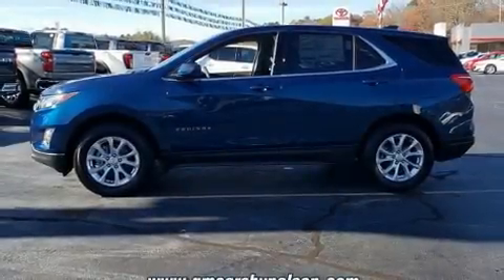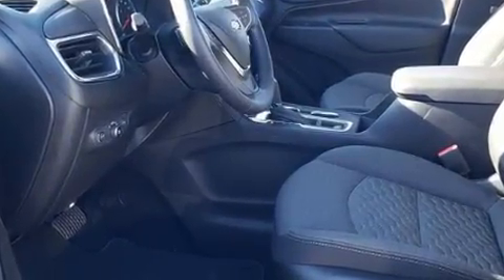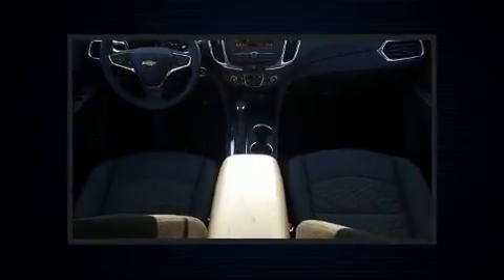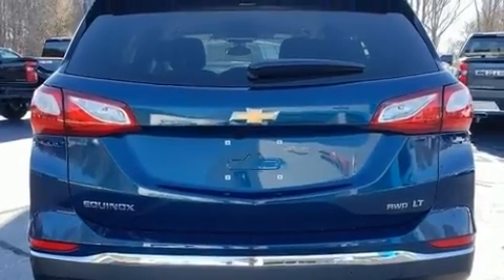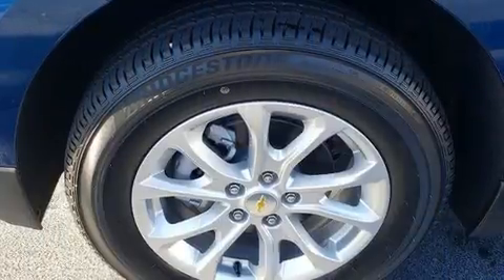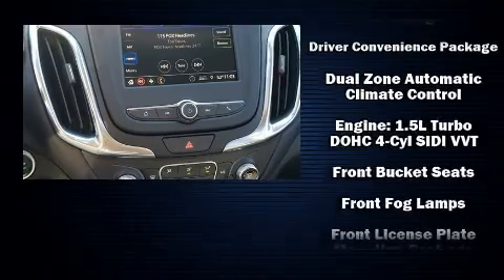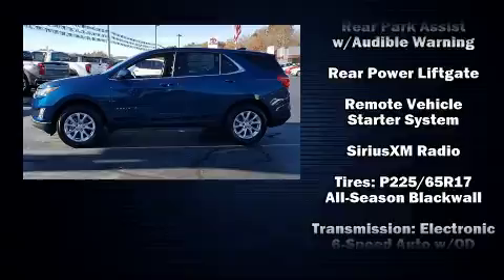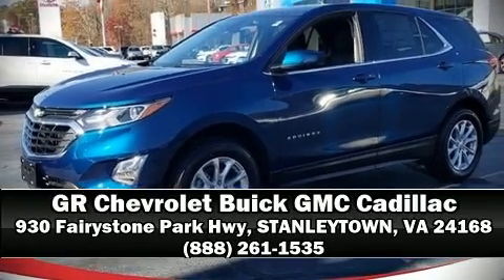2020 Chevrolet Equinox LT w/1LT in STANLEYTOWN, VA 24168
The 2020 Chevrolet Equinox. Smooth gearshifts are achieved thanks to the efficient 4 cylinder engine, and for added security, dynamic Stability Control supplements the drivetrain. All wheel drive maintains traction at all four corners. A turbocharger further enhances performance, while also preserving fuel economy. It's equipped with tons of terrific amenities, but it won't break your budget. Such as remote keyless entry, front and rear reading lights, 1-touch window functionality, heated seats, front dual-zone air conditioning, power door mirrors and heated door mirrors, lane departure warning, and a blind spot monitoring system. With high intensity discharge headlights illuminating your path, you'll always appreciate maximum visibility. Audio features include an AM/FM radio, steering wheel mounted audio controls, and 6 speakers, providing excellent sound throughout the cabin. Chevrolet ensures the safety and security of its passengers with equipment such as: dual front impact airbags, front side impact airbags, ignition disabling, onStar, and 4 wheel disc brakes with ABS. Brake assist technology provides extra pressure when applying the brakes. We have the vehicle you've been searching for at a price you can afford. Stop by our dealership or give us a call for more information.